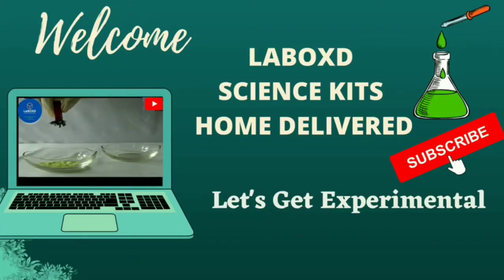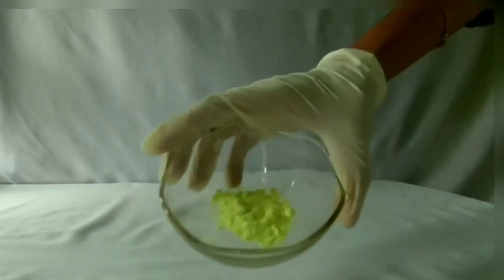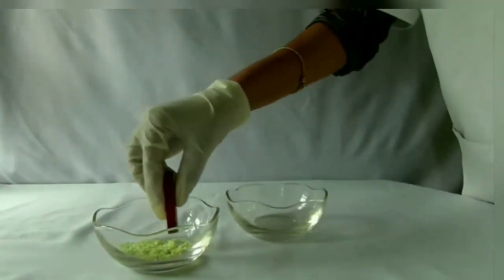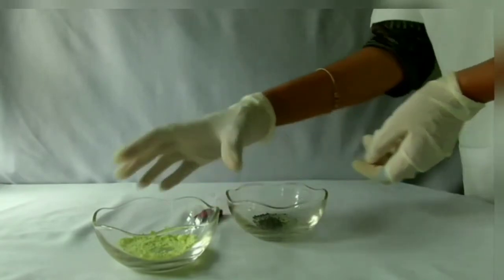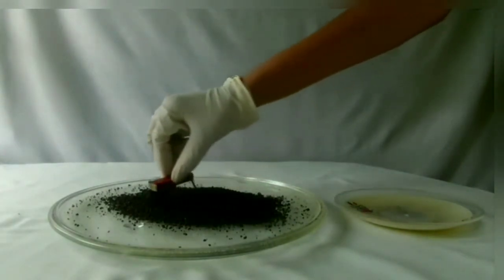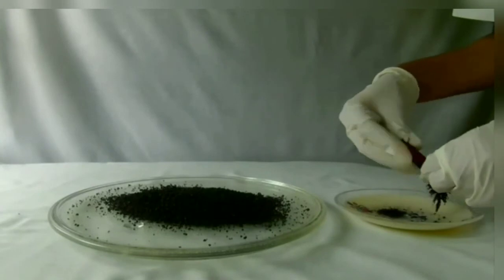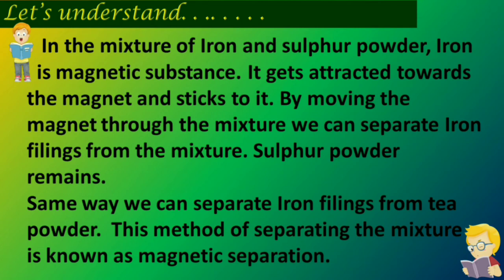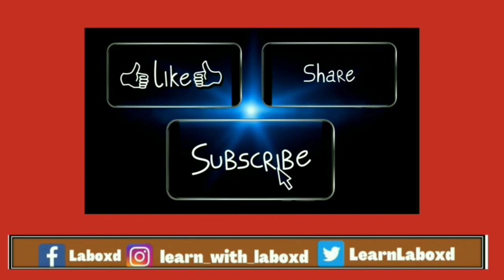Separation of Iron filings and Sulphur powder - Magnetic Separation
This experiment is ICSE class 6th and 7th experiment. This experiment is useful to understand the technique of magnetic separation for CBSE and state board primary classes.
Method :
Mixtures are formed by the mixing up of two or more substances. If we need to separate the components of the mixture we have to follow some procedures.
In this experiment the mixture of iron and sulphur are separated using a magnet. [The same technique is used to separate the mixture of iron and sand]. This is because Iron is a magnetic substance [It gets attracted towards the magnet and sticks to it.] and Sulphur is a non-magnetic substance which does not get attracted towards the magnet. So easily we can separate the mixture using a magnet. This method of separation of components of a mixture is called Magnetic separation. Using same technique it is explained here the method of separation of Iron filings and Tea powder.

 Online Education System is taking a new shape , Several Websites are Coming up encouraging Online Education . I personally feel Online Education is going to be the next Big thing in the Education Sector. Even though Online Education is risk free, Convenient and enriching, Hands on Experience for Science Experiments is a minor flaw of it. So my own company which is in the Science Education market from past 10 years has come up with offline science practical at home. My team and I have made kits for Students from 6-10 ICSE,CBSE and State Syllabus based Experiments which will help your kids to do Science Experiments at Home.

Laboxdwebsite:-